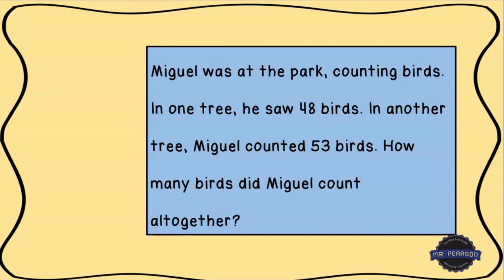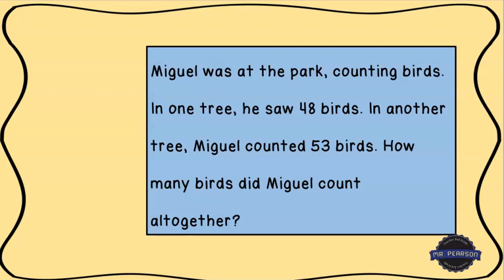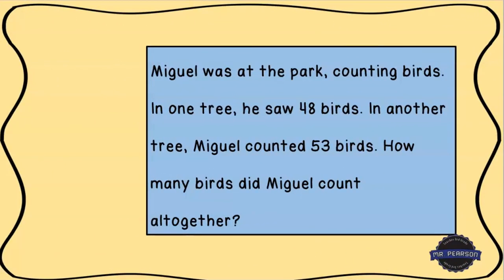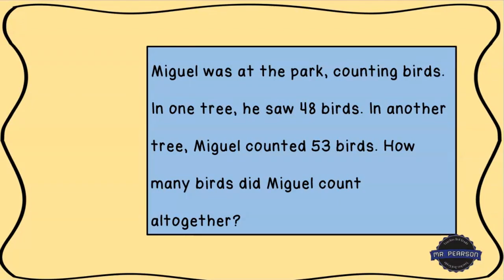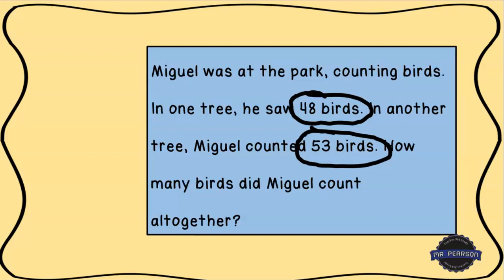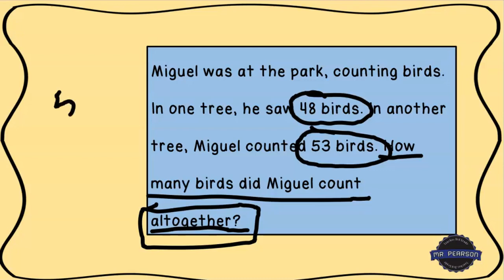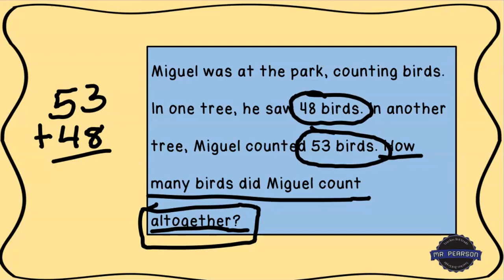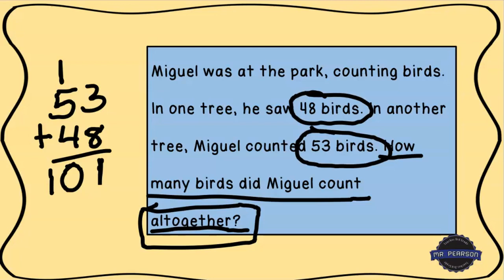Solving Word Problem #6 - Mr. Pearson Teaches 3rd Grade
Learning to solve story problems (also known as word problems) is a vital skill for third graders. Join Mr. Pearson as he shows students how to read, understand, and solve story problems.

Using CUBES (circle the numbers, underline the question, box important words, evaluate the problem, and solve and label), Mr. Pearson goes step-by-step in how to solve problems.